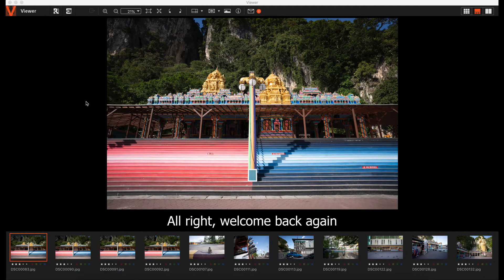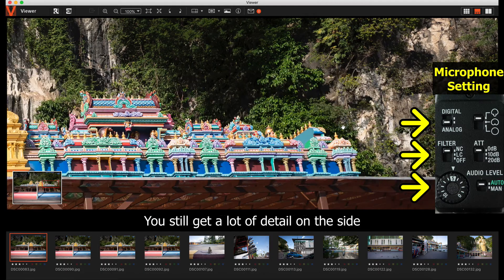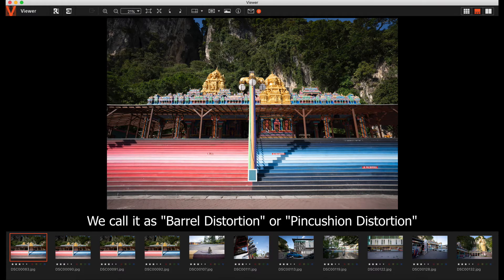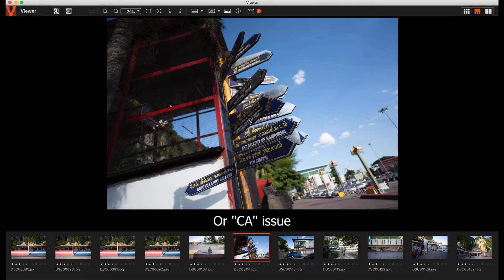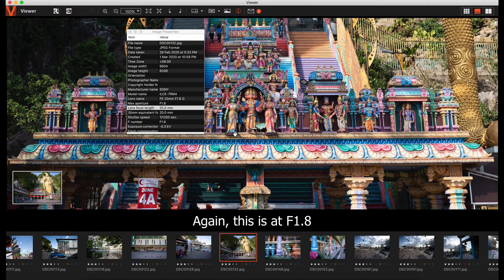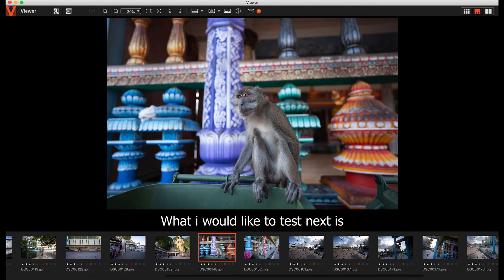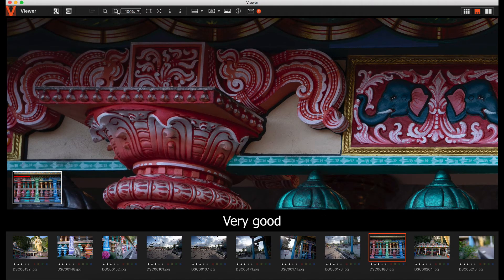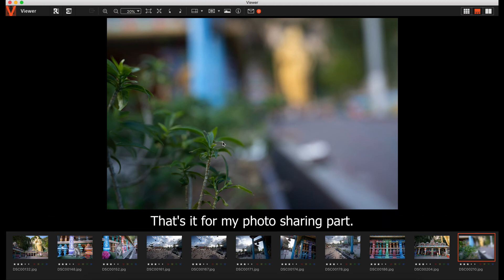Sony FE 20mm F1.8 G "SEL20F18G" (Part 2/3) - Image Quality Review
When i first got this lens back in early 2019, straight away i went to Batu Caves to do various testing with this lens. There is many historical building and monument there, as well as very detail architecture design. To really test out this Sony FE 20mm F1.8 G in terms of sharpness and bokeh.

Equipment:
Sony Alpha A7R Mark IV
Sony Alpha A7 Mark III
Sony E 16-55mm F2.8 G
Sony ECM-B1M Microphone